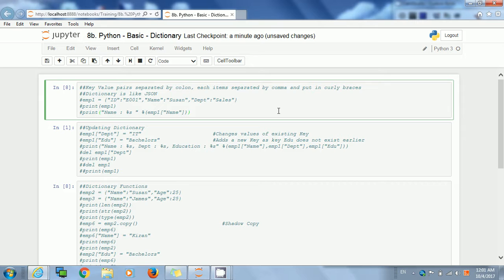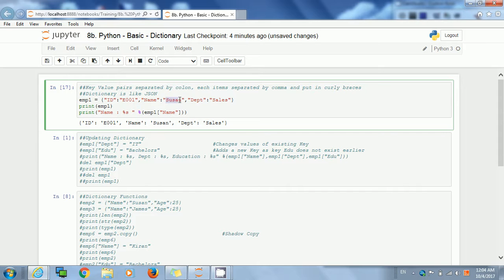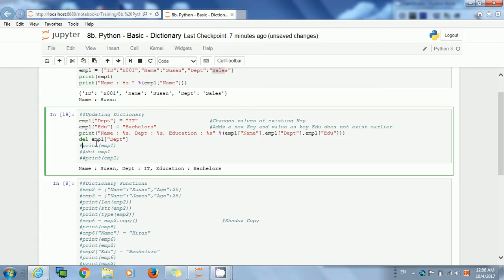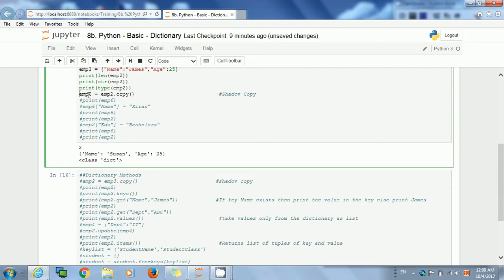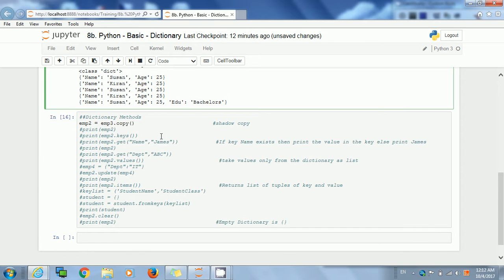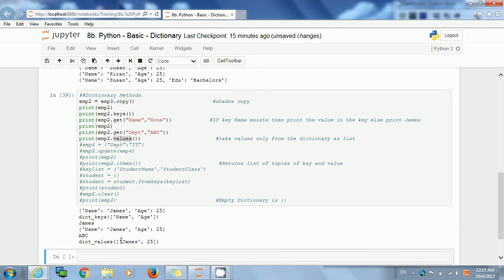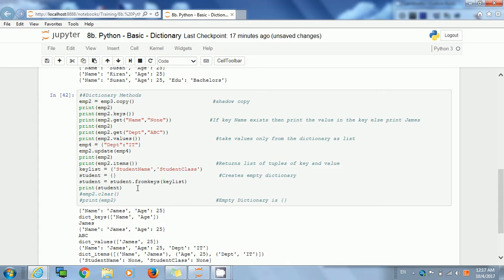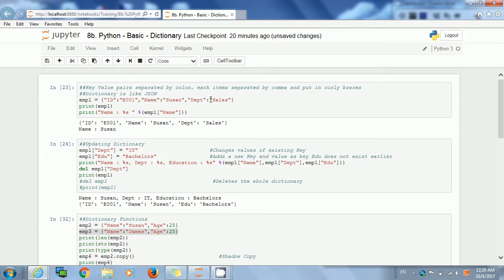8b Python Basic dictionary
Python Data Type : Dictionary